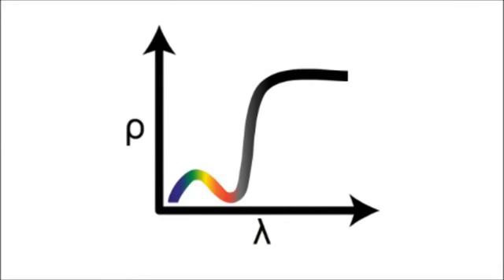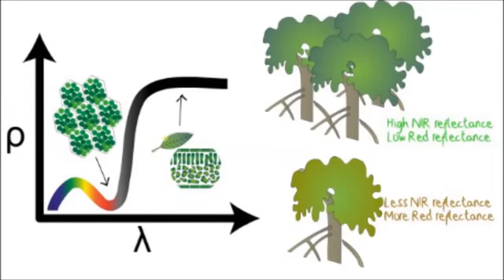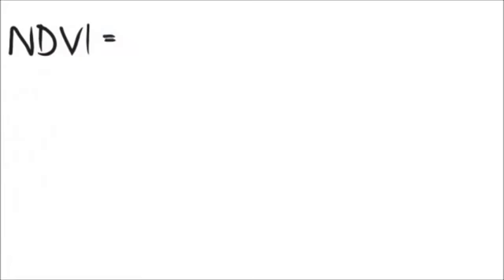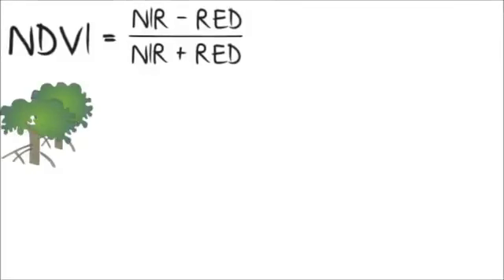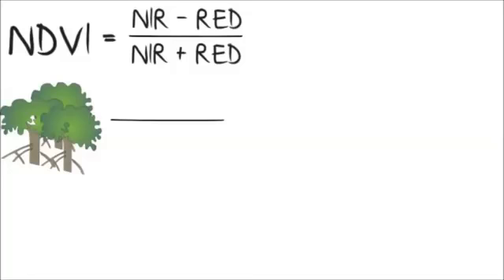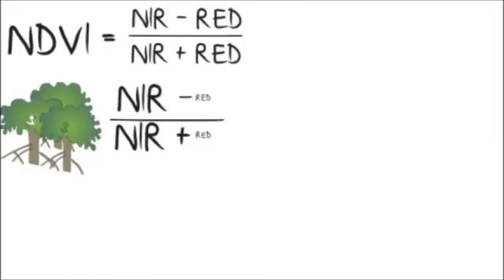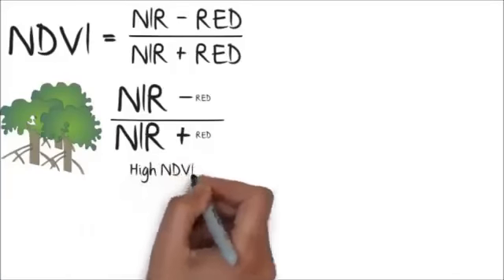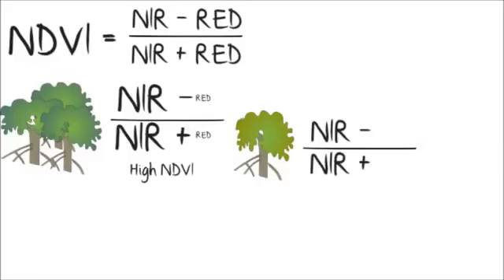NDVI Normalized Difference Vegetation Index